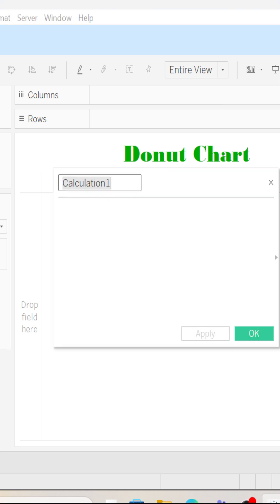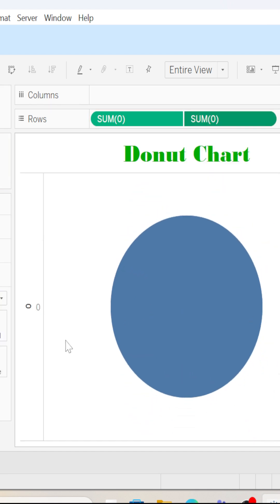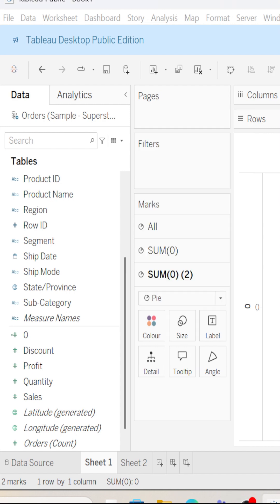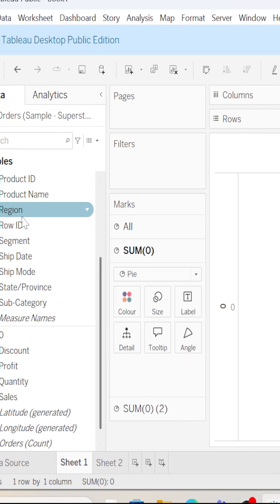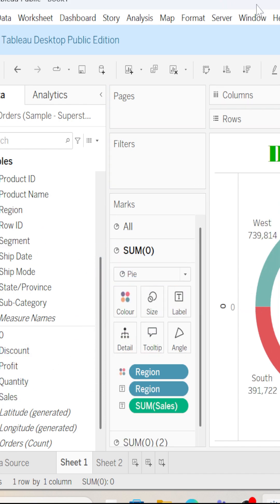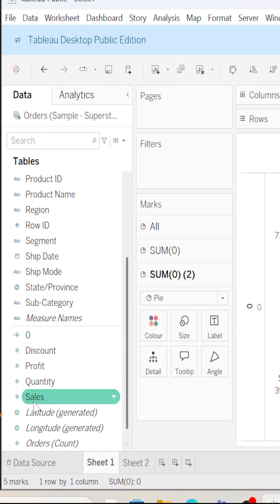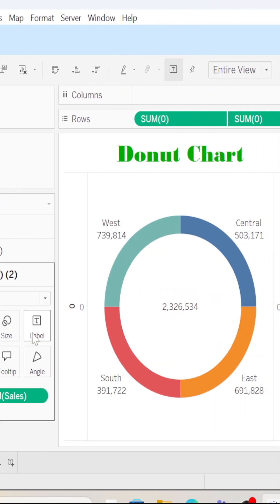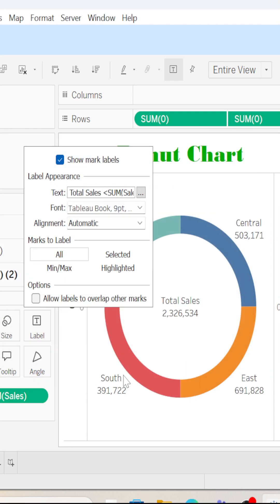Donut Chart in Tableau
How to create Donut Chart in Tableau